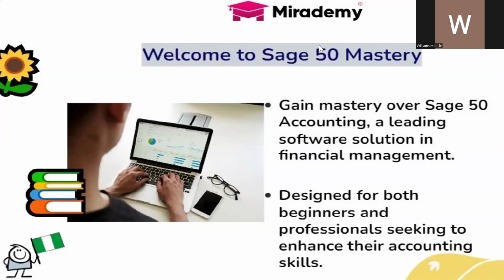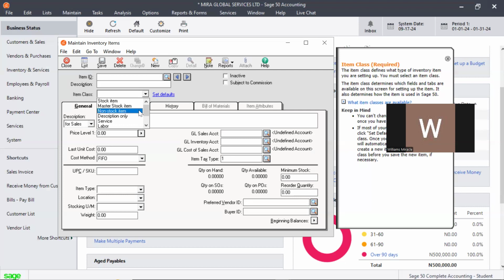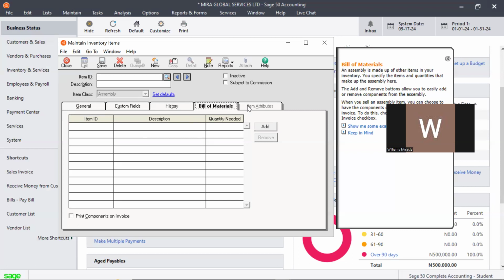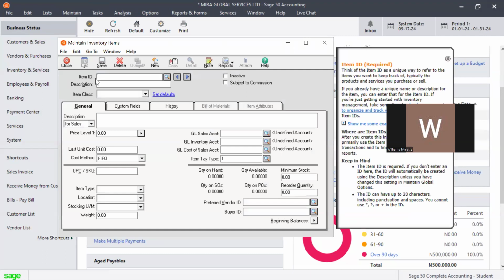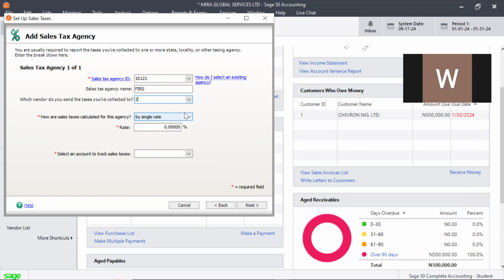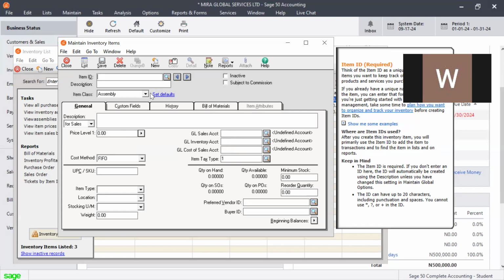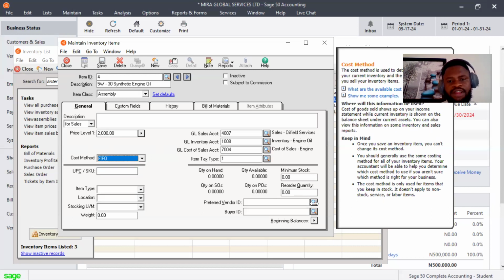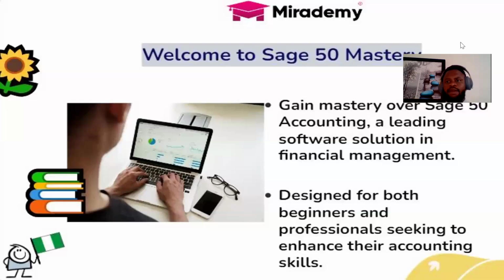SAGE 50 FOR BEGINNERS - How to Setup Inventory Items & Services in Sage 50